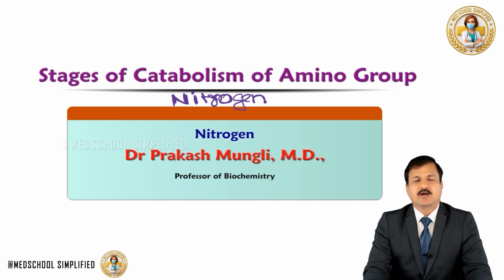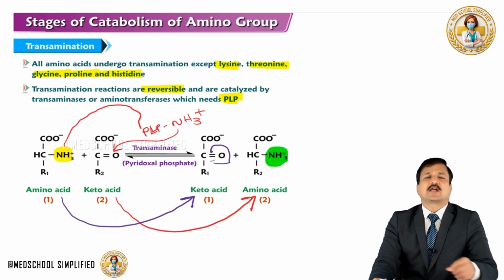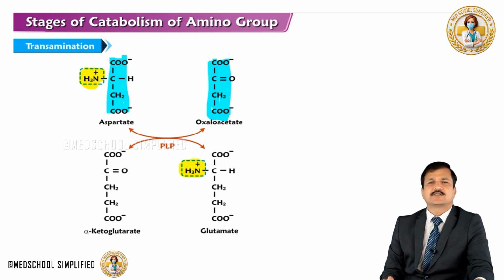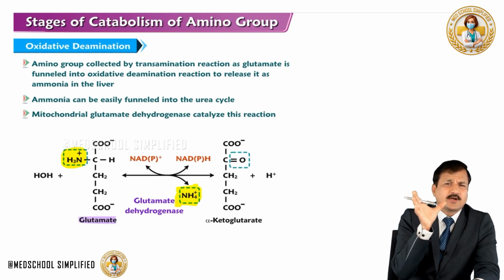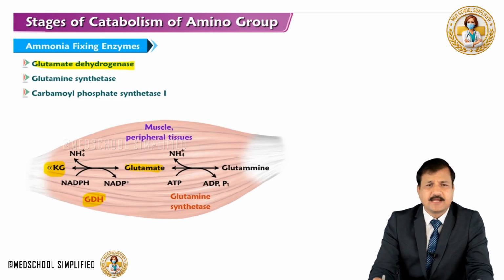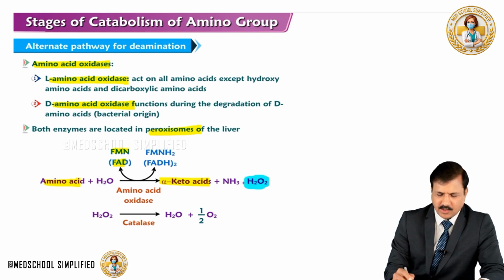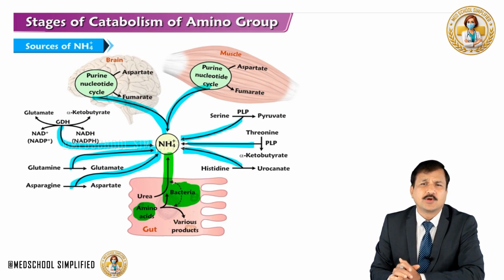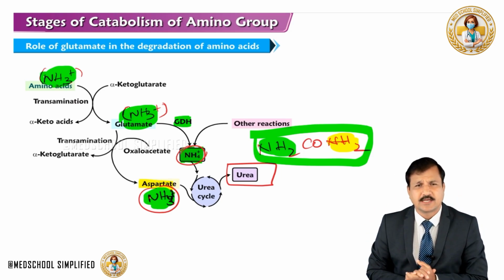10. Stages of Amino Group Catabolism, Nitrogen Metabolism | Medical Biochemistry MBBS | USMLE Step 1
Stages of Amino Group Catabolism | Nitrogen Metabolism | Medical Biochemistry | MBBS | USMLE Step 1

👋 Hey future doctors and biochem learners! Have you ever wondered what happens to the nitrogen group of amino acids after proteins are broken down? 🤔 Since free ammonia (NH₃) is highly toxic to the brain, the body has evolved special pathways to safely handle and excrete nitrogen. Understanding these stages of amino group catabolism is a high-yield topic for MBBS, NEET PG, FMGE, and USMLE Step 1 exams. 🧬💡

📚 In this lecture, we’ll explore the three key stages of amino group catabolism:

1️⃣ Transamination 🔄
• Transfer of the amino group from an amino acid to α-ketoglutarate, forming glutamate.
• Enzyme: Aminotransferases (AST, ALT), requiring pyridoxal phosphate (Vitamin B6) as a cofactor.
• Clinical note: ALT & AST are important liver function test markers.

2️⃣ Oxidative Deamination 🧪
• Glutamate undergoes oxidative deamination by glutamate dehydrogenase (GDH) in the liver mitochondria.
• Produces free ammonia (NH₃) and regenerates α-ketoglutarate.
• Regulation by ADP (activator) and GTP (inhibitor) links nitrogen catabolism with energy status.

3️⃣ Transport & Disposal of Ammonia 🚚
• Since ammonia is toxic, it is transported in safe forms:
– Glutamine (glutamine synthetase adds NH₃ to glutamate)
– Alanine (Cahill cycle: muscle → liver nitrogen transport)
• In the liver, ammonia enters the Urea Cycle → converted to urea for excretion in urine.
• Clinical note: Defects in the urea cycle cause hyperammonemia → encephalopathy, vomiting, confusion.

⚖️ Nitrogen Balance Context

Positive nitrogen balance: growth, pregnancy, recovery.

Negative nitrogen balance: starvation, trauma, chronic illness.

Equilibrium: healthy adults.

🩺 Clinical Integration

Liver failure or urea cycle defects → buildup of ammonia → neurologic damage.

Inborn errors of metabolism (e.g., OTC deficiency) are classic USMLE questions.

ALT/AST elevations = markers of hepatocellular injury.

Your support helps us keep creating simplified, exam-ready content. 🙌

❓Got questions on nitrogen metabolism or want us to cover the Urea Cycle in detail next? Drop them in the comments — we’d love to help! 😊